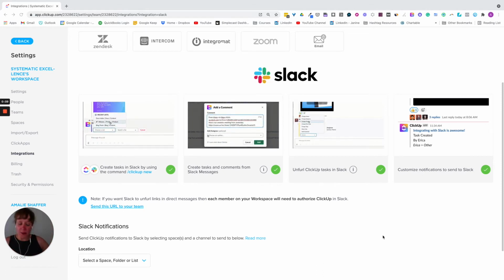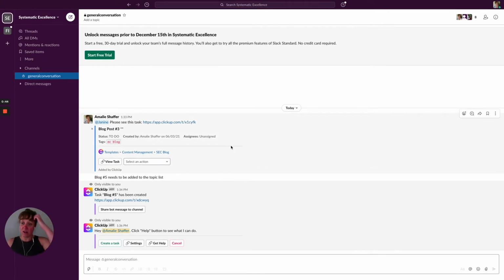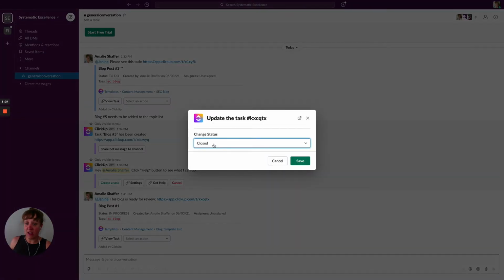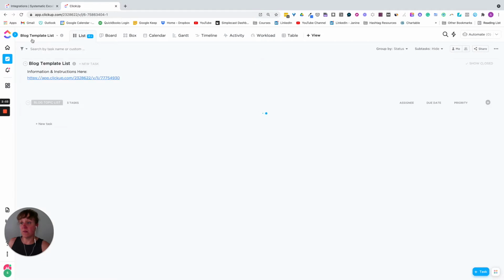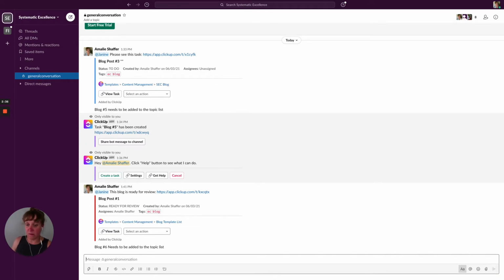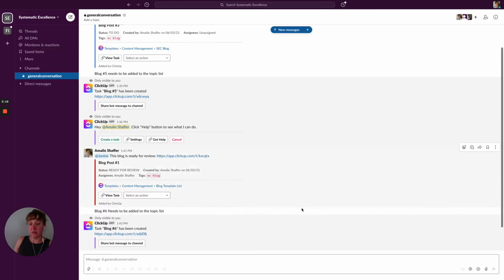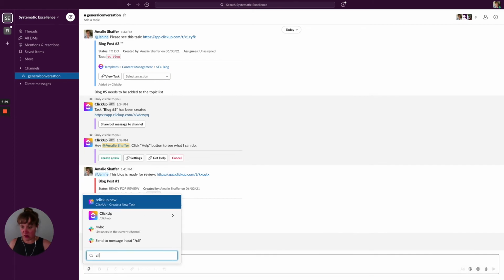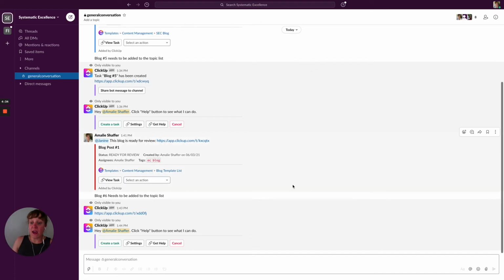ClickUp Slack Integration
ClickUp Slack Integration - You don't have to give up your favorite team communication tool to keep all your communications at your fingertips within ClickUp. Learn the ins and outs of integrating and using Slack with ClickUp.